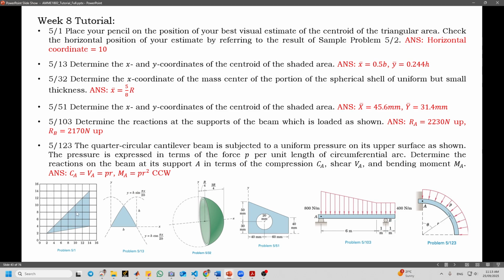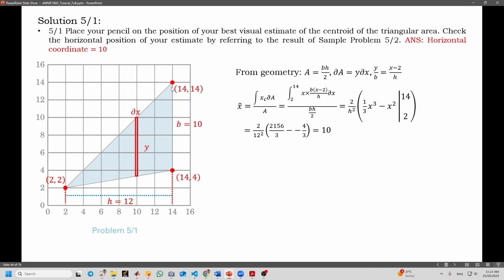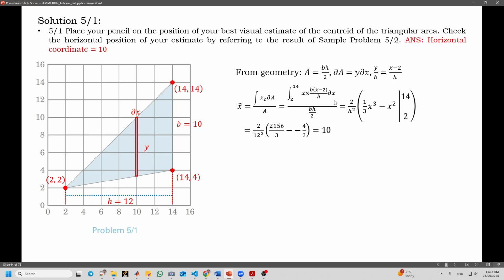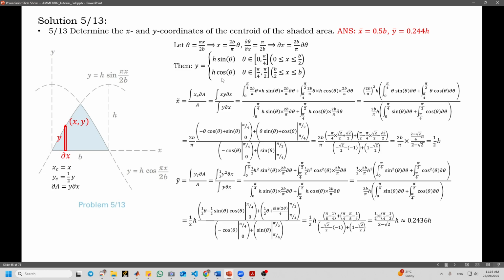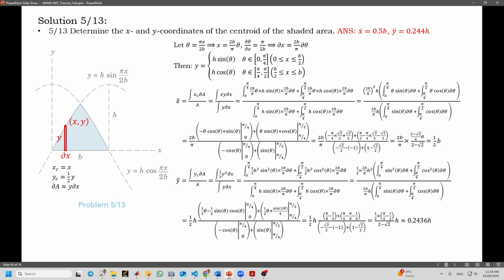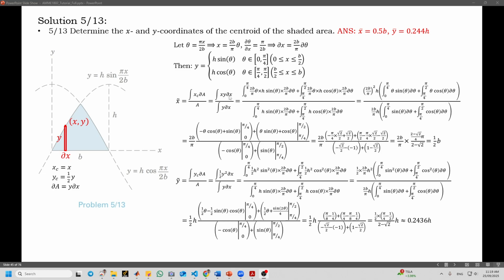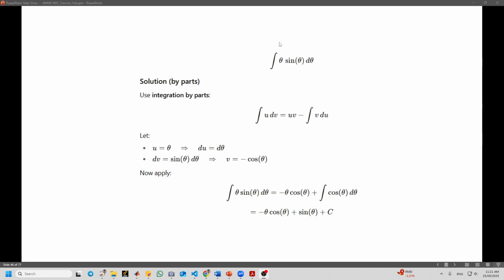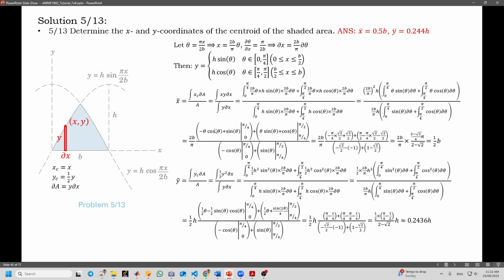Week 8 Engineering Mechanics - Centroid of Mass - Distributed forces